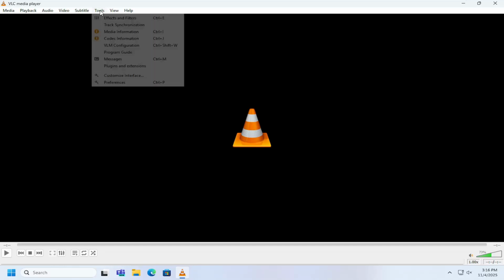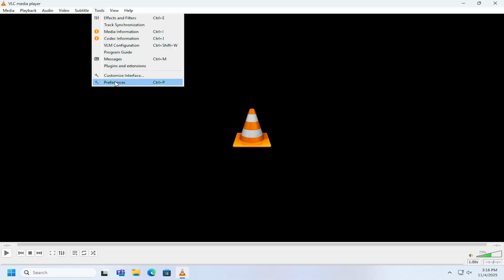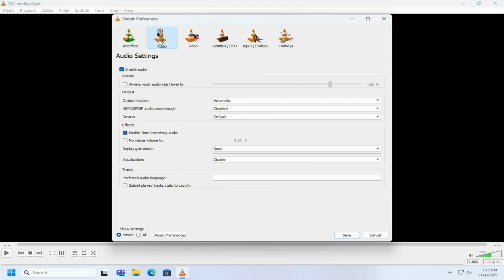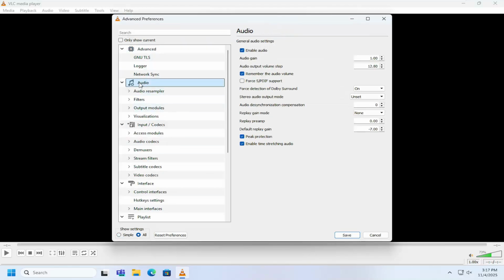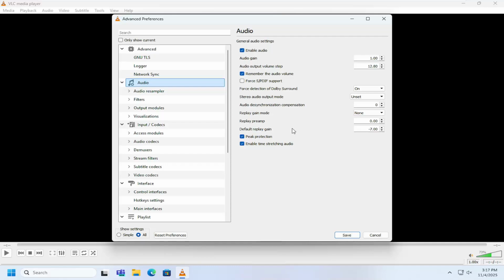How To Disable Dolby Surround In VLC [Guide]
Disabling Dolby Surround in VLC Media Player allows users to revert to standard audio output, which can help resolve compatibility issues or simplify sound playback. This video tutorial explains how to turn off Dolby Surround, ensuring that audio is processed in stereo or default channel settings. Adjusting this feature can prevent audio distortion, reduce processing load, and maintain consistent sound across different devices. Managing Dolby Surround settings helps users customize their VLC audio experience based on their system capabilities and listening preferences.

Issues addressed in this tutorial:
disable Dolby Surround VLC
turn off surround sound VLC
VLC Media Player audio settings
VLC stereo audio configuration
adjust VLC sound output
VLC playback audio control
manage VLC audio features
VLC audio troubleshooting
VLC sound optimization
VLC advanced audio settings

This tutorial provides clear instructions on disabling Dolby Surround in VLC Media Player for more controlled and compatible audio playback. By managing this feature, users can ensure consistent sound quality and customize their listening experience to suit different media setups.